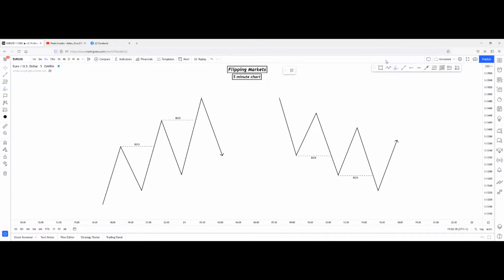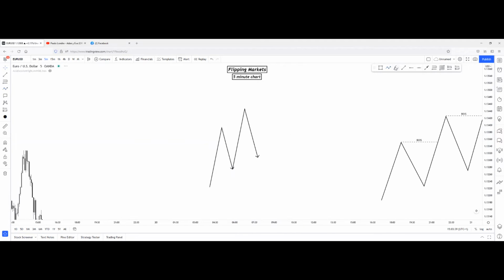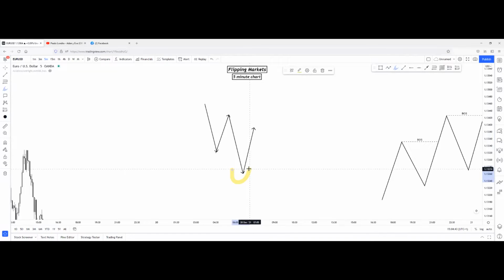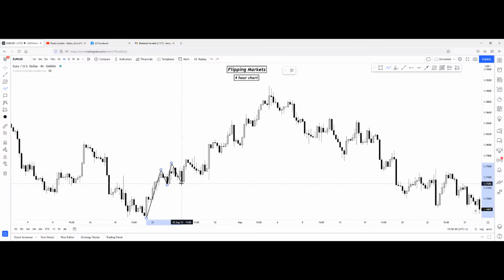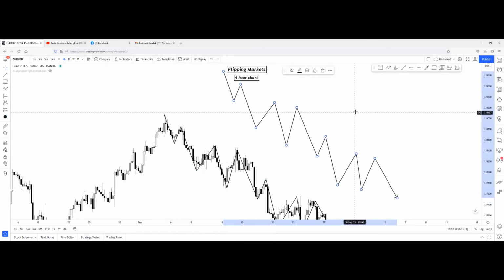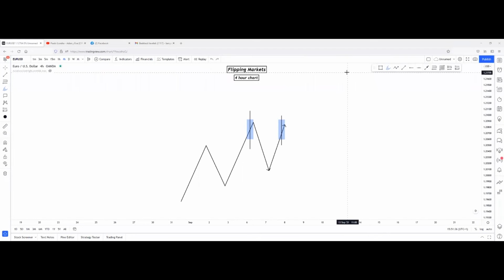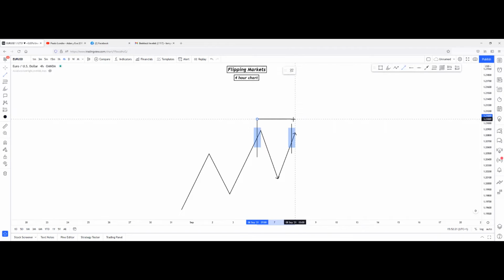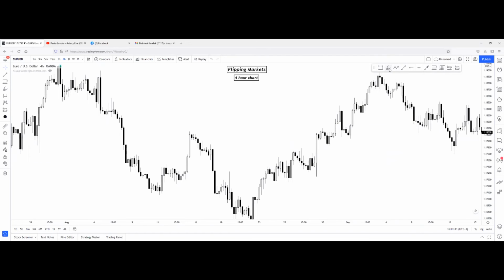2.2 Слом структуры